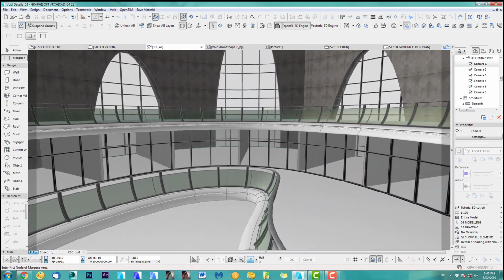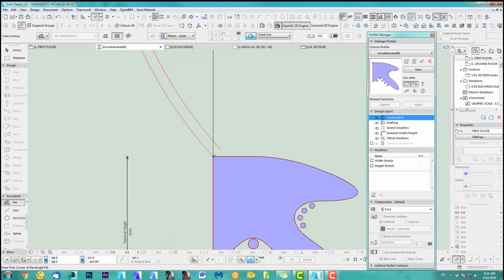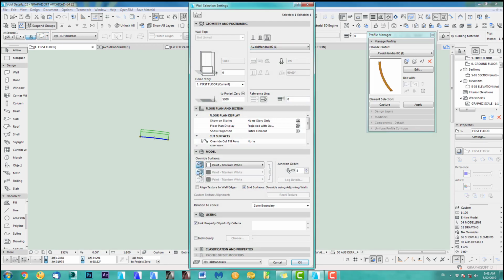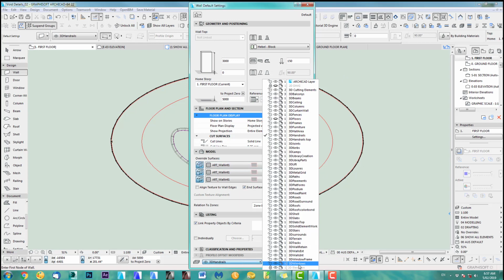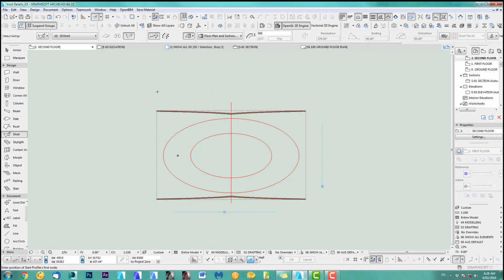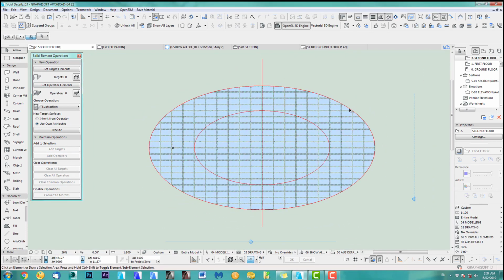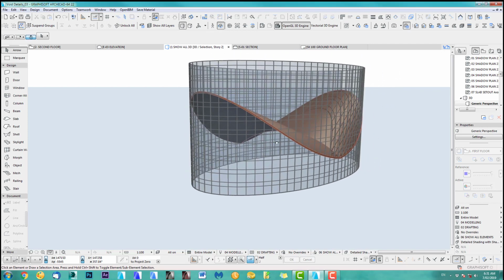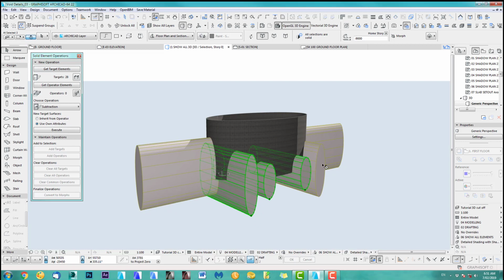ARCHICAD How to model a Void + Organic Shaped Roof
- Ok let's talk about the tutorial It's about a spline void with some extra creative slab edges and an organic shaped roof. This tutorial is a bit longer as usual and has a lot of information and lots to learn !